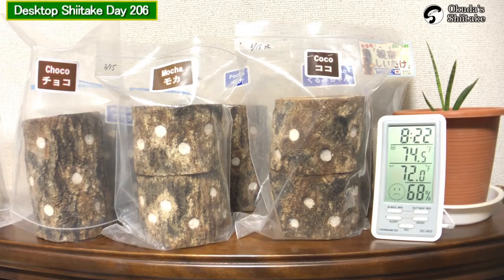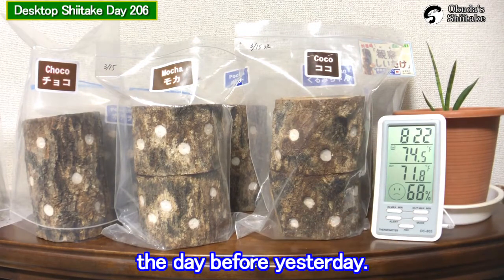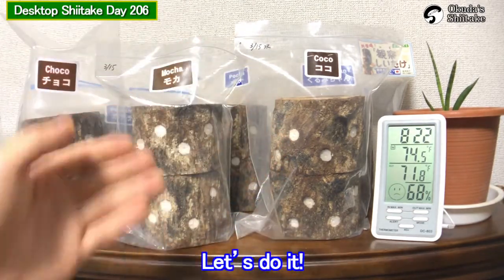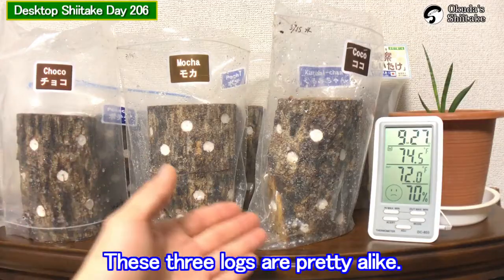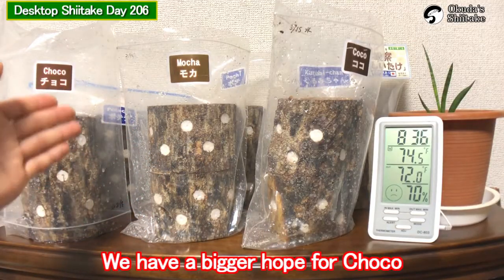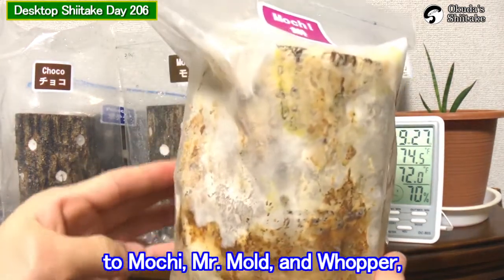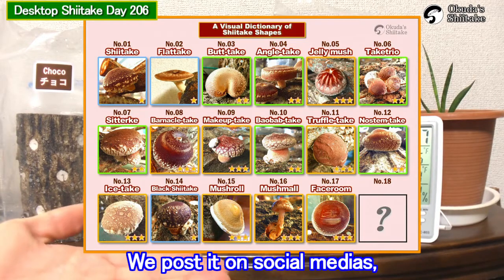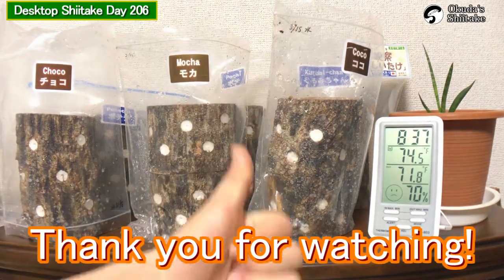Preliminary Watering for Choco, Mocha, and Coco.【Day 206】